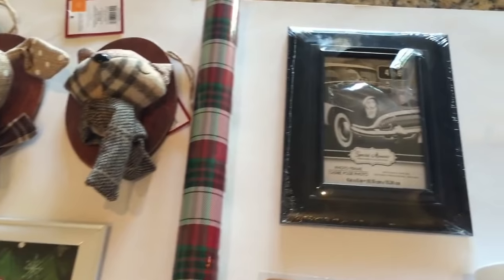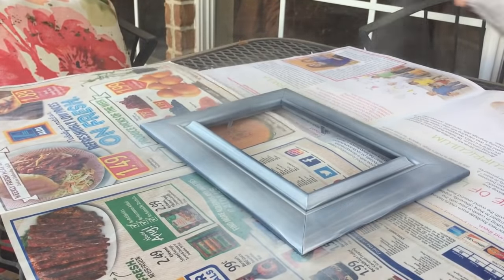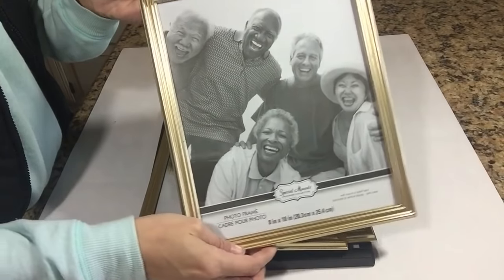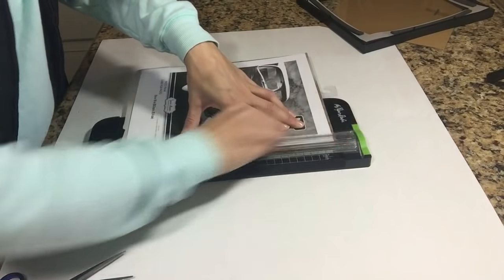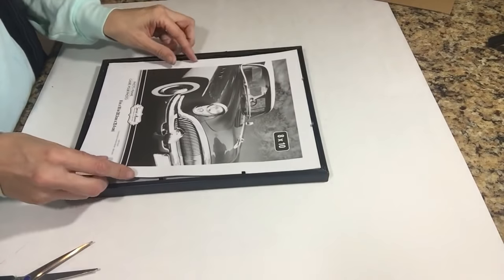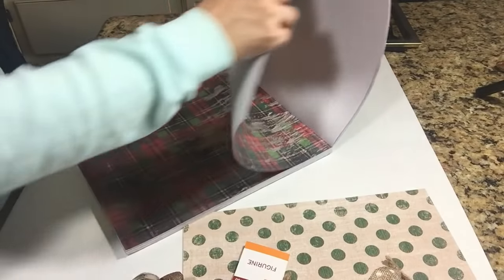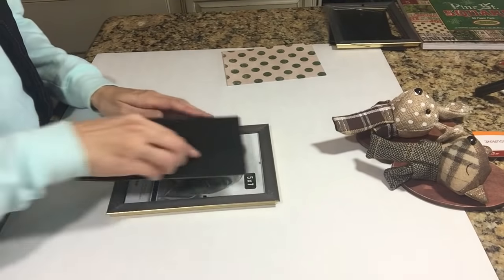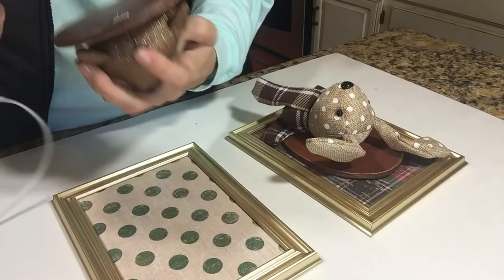DOLLAR TREE DIY | Christmas Picture Frames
DOLLAR TREE DIY | CHRISTMAS PICTURE FRAMES DÉCOR | CHEAPCRAFTYGIRL

Materials I Used:

Black 4x6 Picture frame – Dollar Tree - $1.00
2 Gold 5x7 Picture frames – Dollar Tree - $1.00 ea
1 Black 8x10 Picture frame – Dollar Tree - $1.00
1 Deer Package Topper – Target Dollar Spot - $1.00
Plaid Wrapping Paper – Michaels Craft Store Dollar Bin - $1.50
Small Picture Frame – Hobby Lobby $2.98
Vintage Christmas Truck Gift Bag – Dollar Tree - $1.00
Hot Glue
White Spray Paint - Walmart